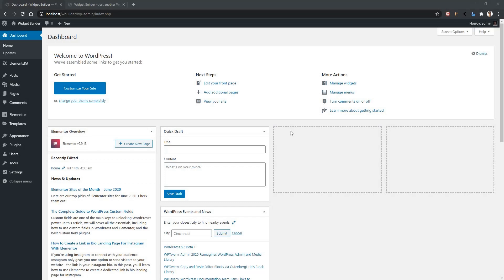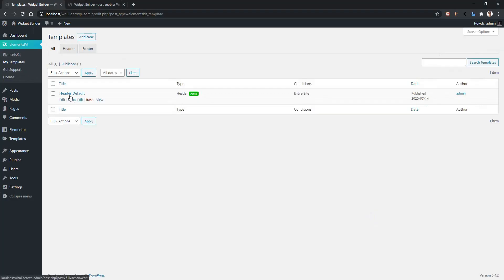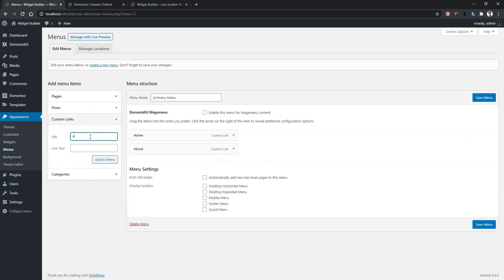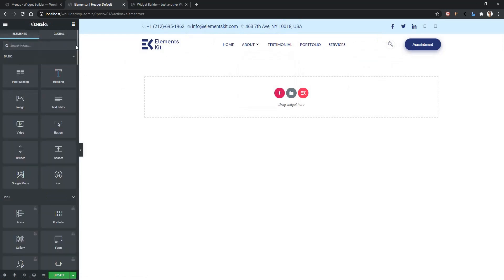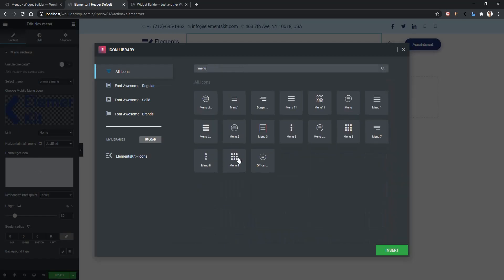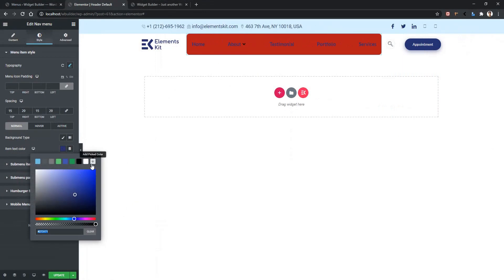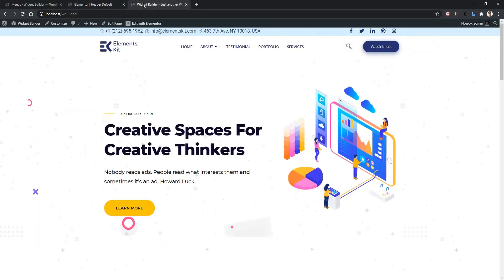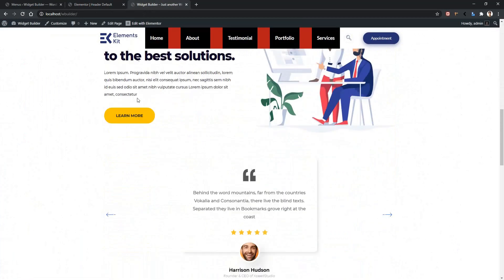How to Design a Custom Header Using ElementsKit | Wpmet Tutorial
In this video, we'll show you how to edit the WordPress header using ElementsKit.

The header is the top section of your website, usually featuring the logo, navigation menu, and search bar. Social media icons are often included as well. The header typically appears consistently across all pages of the website.

For this tutorial, we'll be using one of the pre-built header templates from ElementsKit. ElementsKit offers around 20 header templates, tailored to various industries like restaurants, SaaS, agencies, and more.

TIMESTAMPS
0:00 How to Active Header Module?
0:30 Where to create header?
0:52 How to how header for a specific page?
2:34 How to make a header?
3:30 How to create a WordPress menu?
4:44 How to apply the WordPress menu in Elementor?
5:55 Elementskit menu setting?
6:30 How to add a mobile menu logo?
7:45 How to change the hamburger icon?
8:25 How to use background color for the header?
8:50 How to change the typography of the menu?
10:25 How to customize the submenu/dropdown menu?
12:45 How to make a header sticky/ How to use a sticky header?